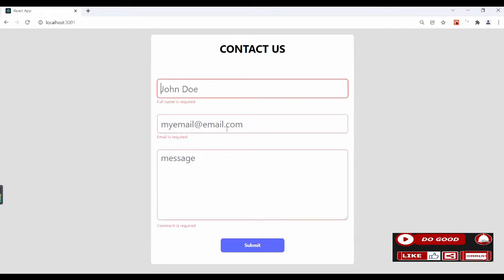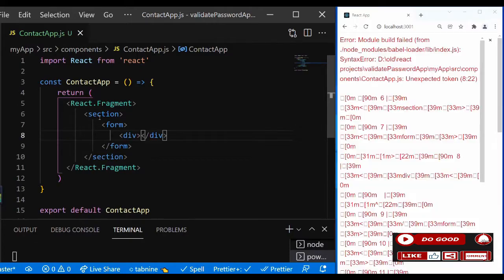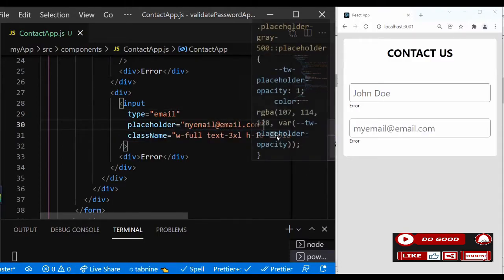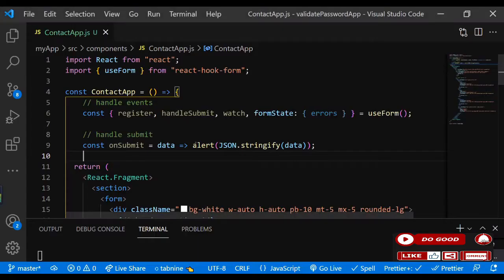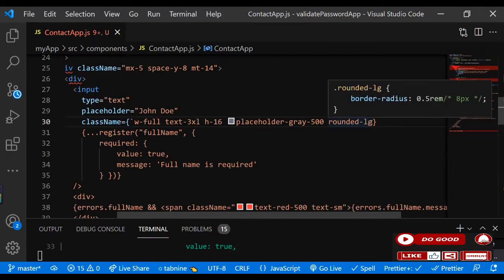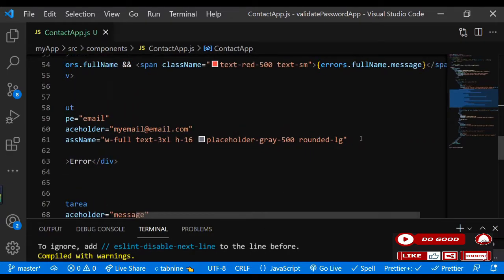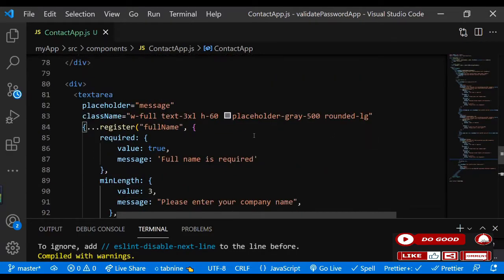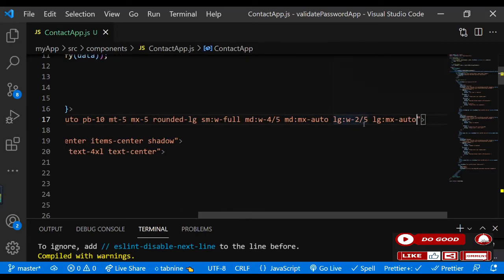#16 Validate Contact Us Page with React Hook Form v7 - React Form Validation Project for Beginners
You will also learn the simplified approach to building projects in a software company.